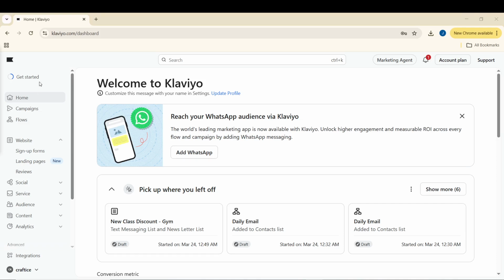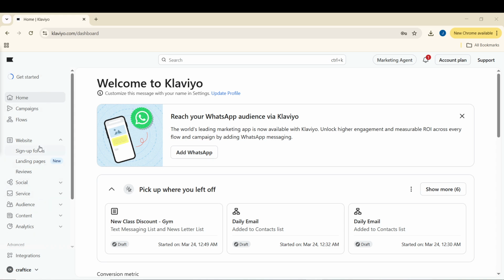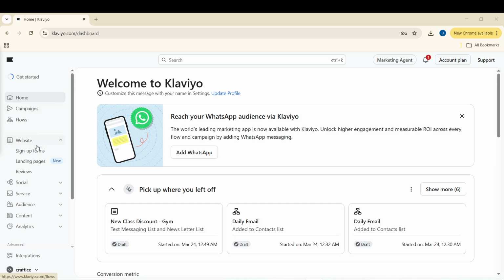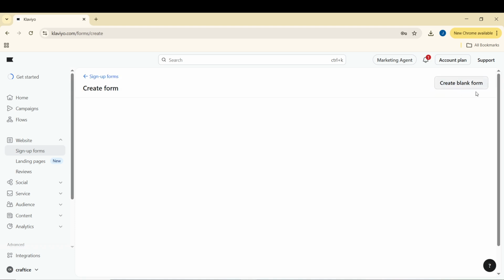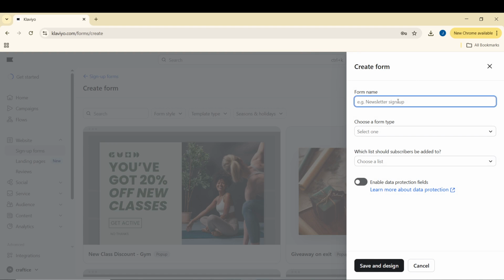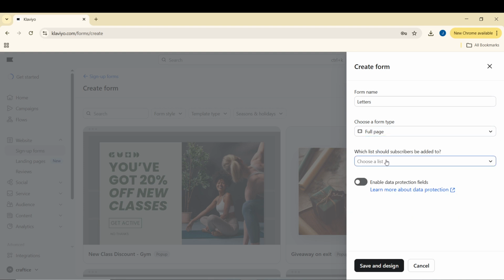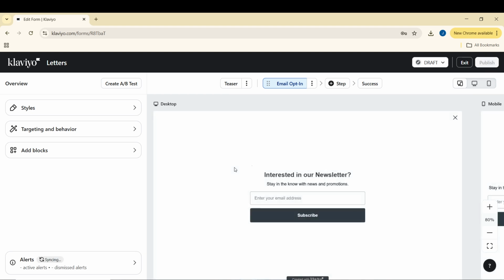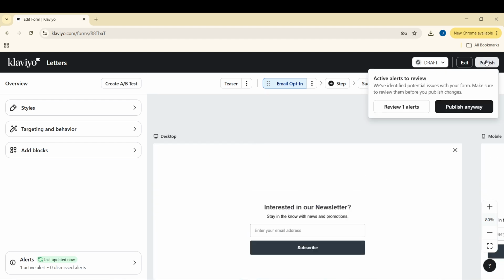How To Get Link To Sign Up Form Klaviyo [2026 Guide]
In Todays Video, We Cover: How To Get Link To Sign Up Form Klaviyo, Klaviyo, Sign-up Form Link, Klaviyo Tutorial, Lead Generation, Email Marketing, Subscription Page, Social Media Marketing, Marketing Automation, E-commerce Growth, List Building, Online Business, Digital Marketing, Link Sharing, Klaviyo Hosting